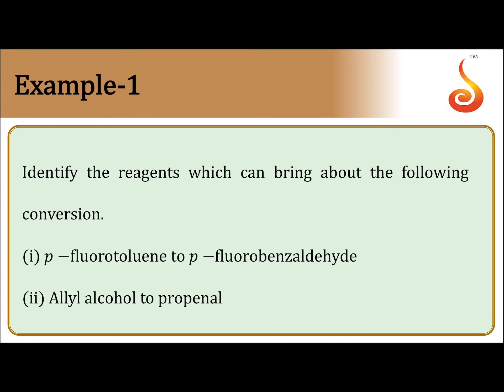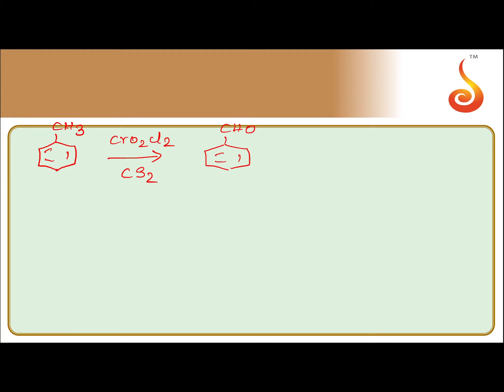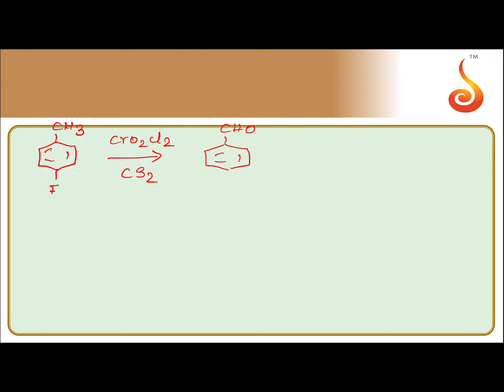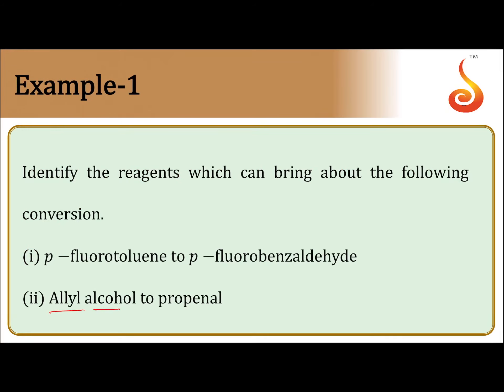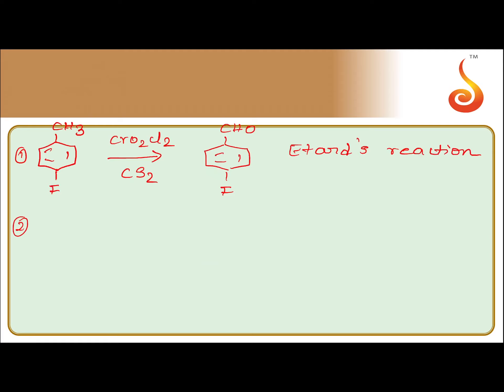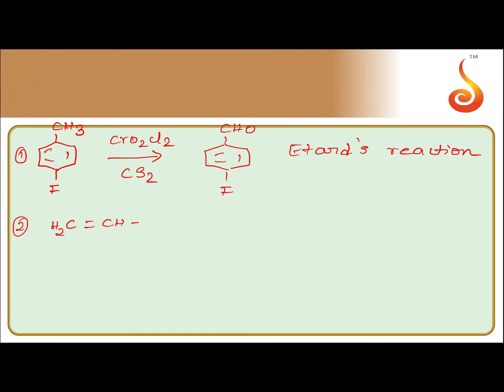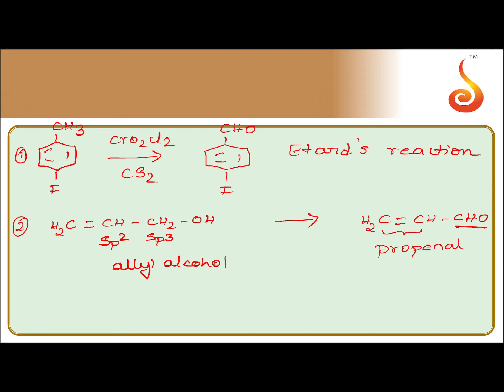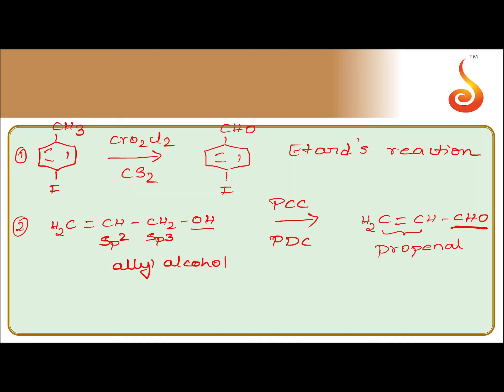PU 2 | NEET S1 | Chemistry | Aldehydes and Ketones | Lecture 3 | Slide 31 | EX 1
Welcome to Concept Videos for NEET! This slide will explain Example 1 of Aldehydes and Ketones. We are sure you will have an effective learning experience.